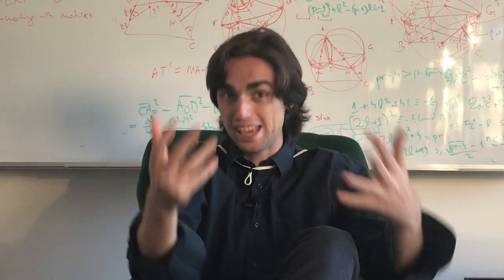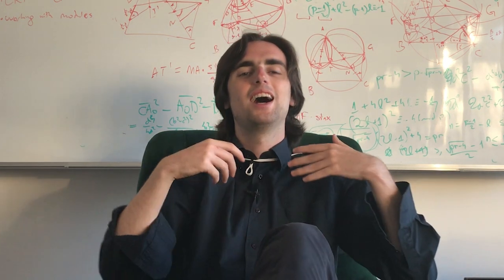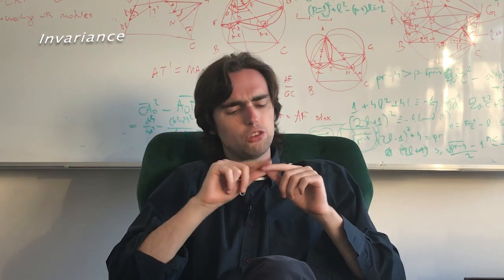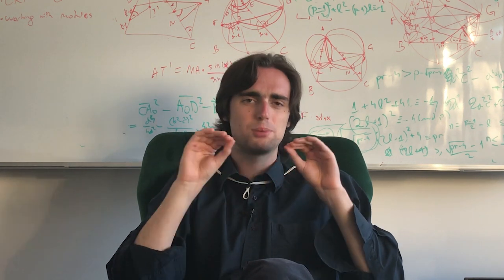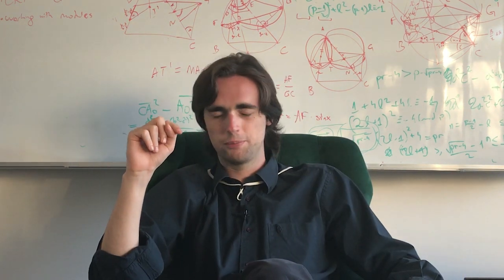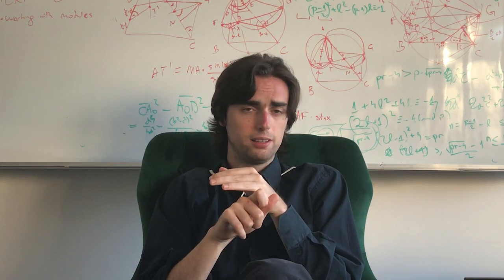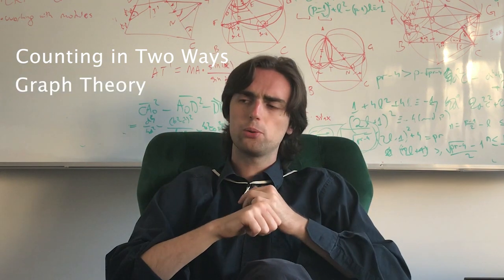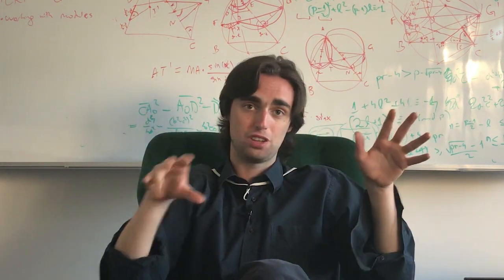How to get better at Combinatorics for Math competitions and the International Math Olympiad?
Book Recs:
-  Arthur Engel - Problem Solving Strategies

Topics:
- Extremal Principle
- Algorithms
- Invariance
- Games
- Counting in Two Different Ways
- Graph Theory
- Coloring Proofs
- The Box/Pigeonhole Principle
- Induction

Competitions:
Tournament of Towns: